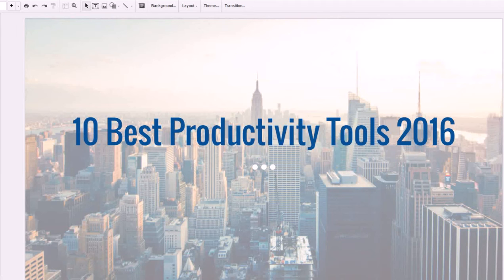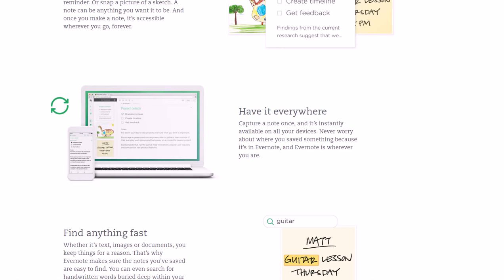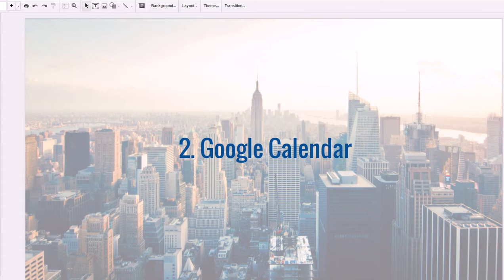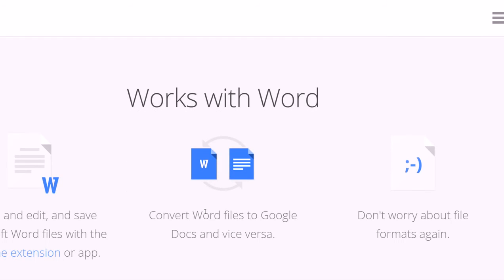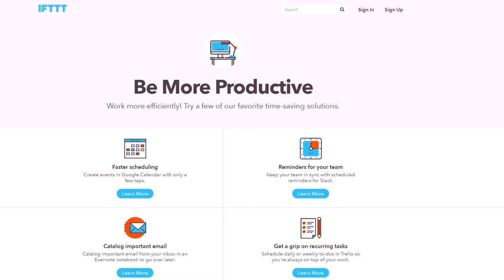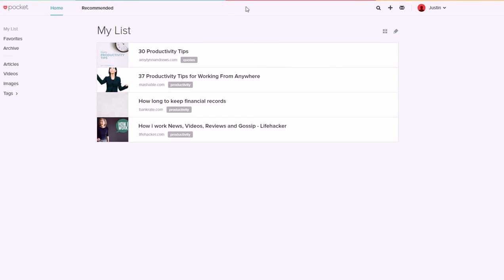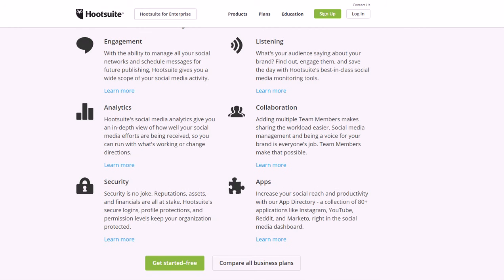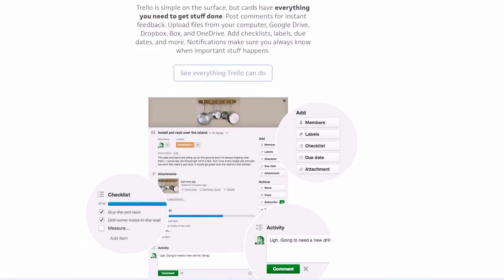10 Best Productivity Tools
10 best productivity tools for personal and business use.

In this video, you will learn about 10 of the best online productivity tools of 2016. I will mention tools like Pocket, Evernote, IFTTT, and much more. Whether you need to boost productivity through email, time management, calendars, social media, brainstorming, note taking or any other way, these tools will help immensely with little to no cost. Enjoy the video!